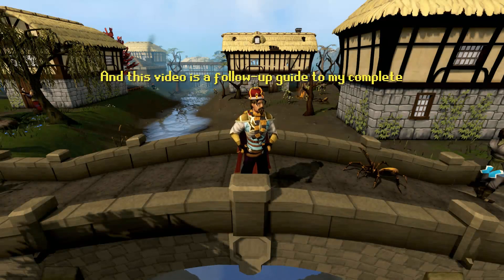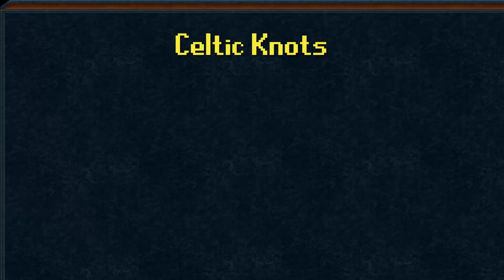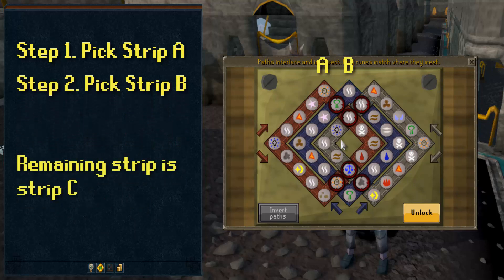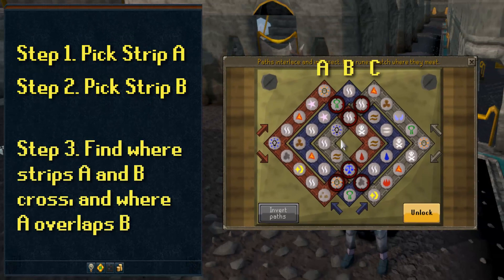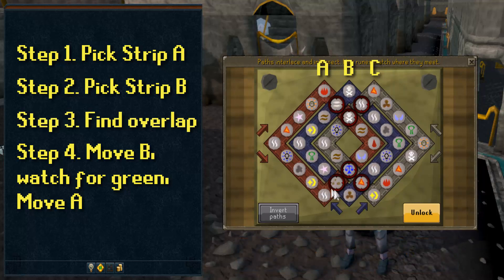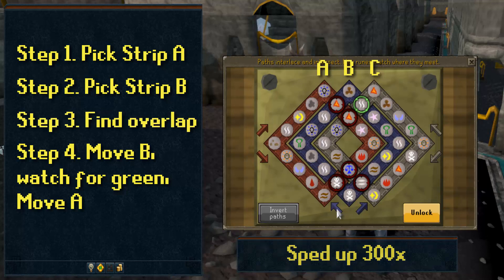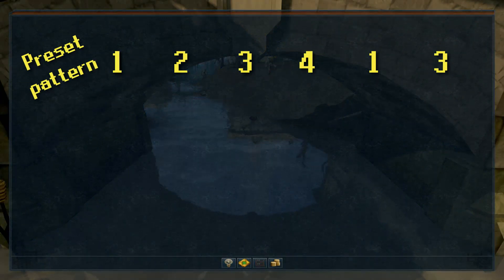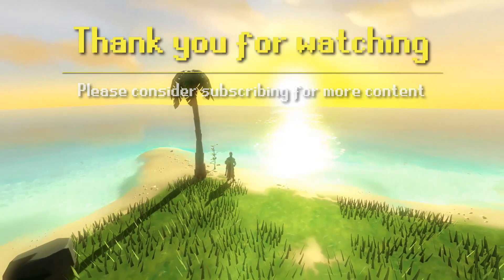Celtic Knots Guide | Dreaded puzzle made easy!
Here is the first of a handful auxiliary videos to my recently released complete elite clue scroll guide.  This video is focused on celtic knots!

-!-!-!- The cabbages are back!  They are hidden throughout the video.  This is a new interactive game with you, my viewers, to see who can find the cabbages first!  Below you can see how many cabbages there are.  The first person to comment with a cabbages location will have their Youtube username forever memorialized in that videos description!  One person can claim multiple placements, just mentioned when and where you found a cabbage.
Today's video has (2) cabbages.  Good luck!

1st cabbage:
2nd cabbage:

Background music is taken straight from in game.